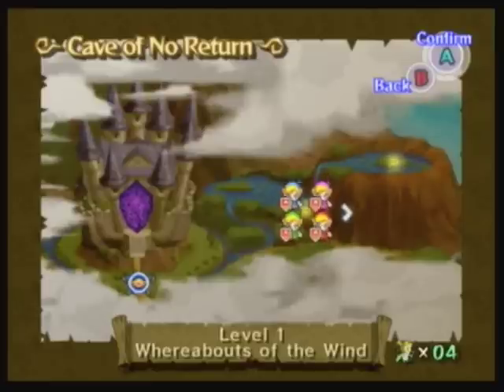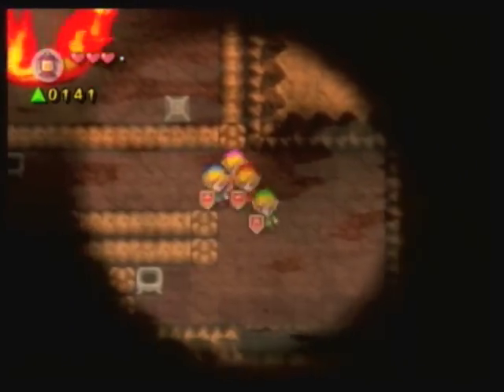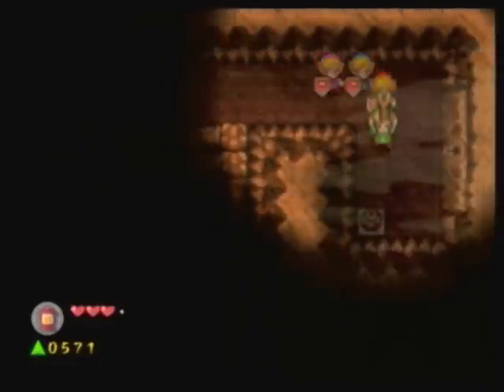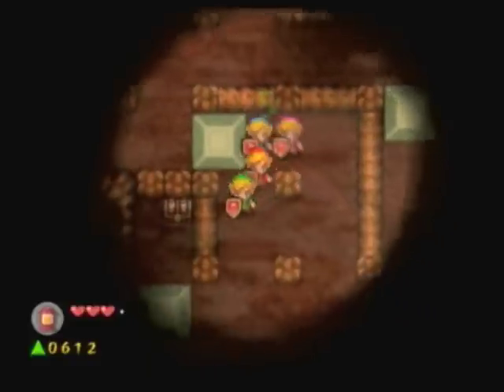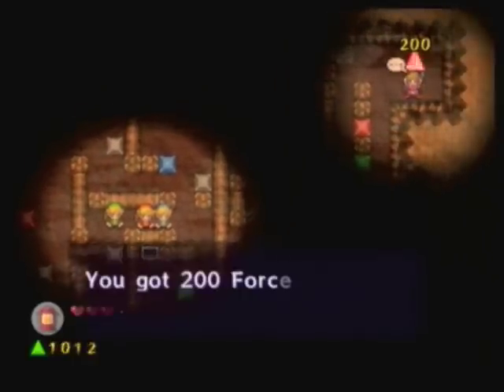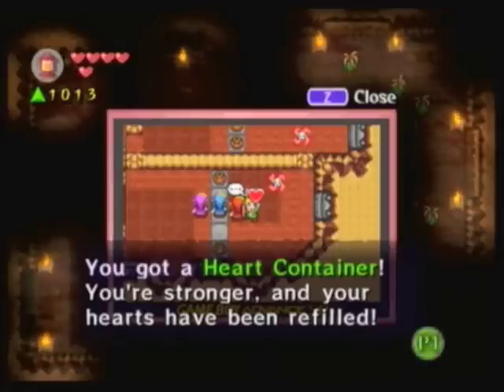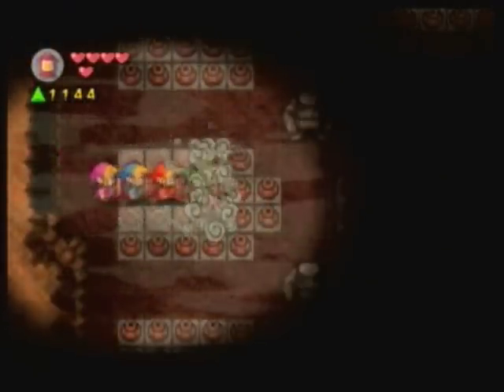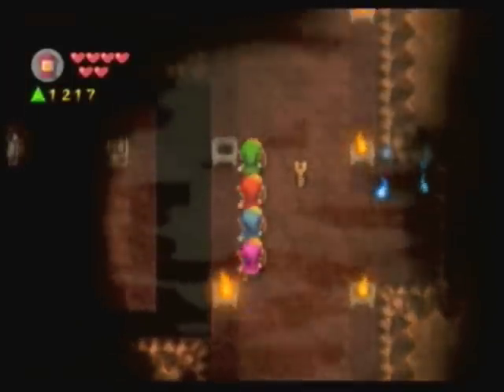Let's Play TLoZ: Four Swords Adventures #3: Anyone Got a Light?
In this episode, the four Links explore the first half of the Cave of No Return, which is a very dark cave that apparently gets no repeat business. Watch as the Links push stuff! Fall down holes! And Set stuff on FIRE!

Video Overview:
Whereabouts of the Wind - Cave of No Return (Part 1 of 2)

Director's Note:
Other than the added "Adventures" to the text, there are 2 secret changes she made to the image. CAN YOU FIND THEM??? Post in the comments for a special prize. (hint: it might be easier to go full screen)

The Legend of Zelda: Four Swords Adventures OST